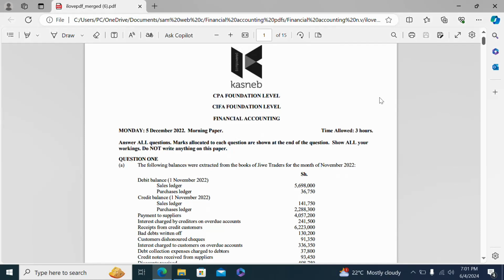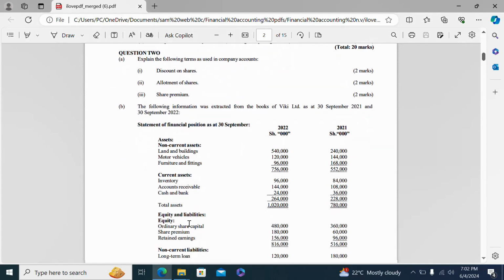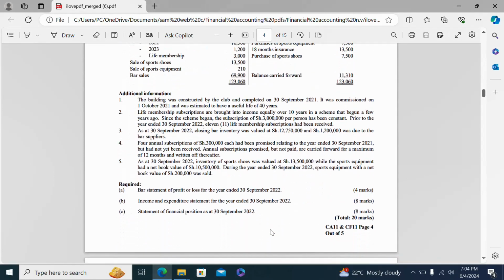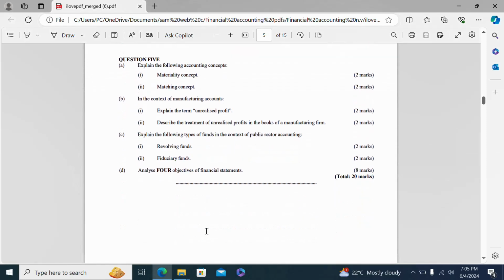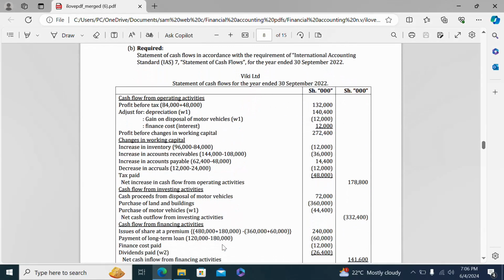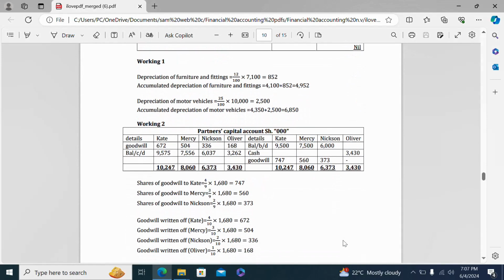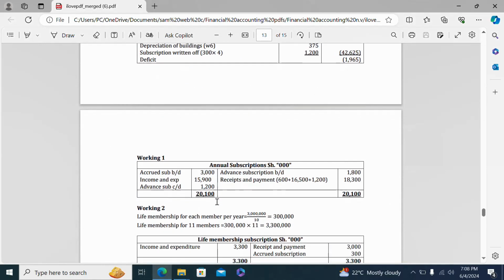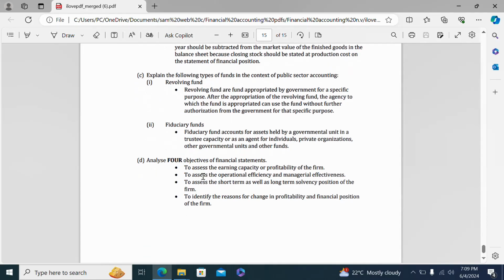Financial Accounting December 2022 Questions and Asnwers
Financial Accounting Past paper tested by KASNEB in December 2022 questions and answers.

For offline revision, download this paper at Kshs 20 only by clicking this